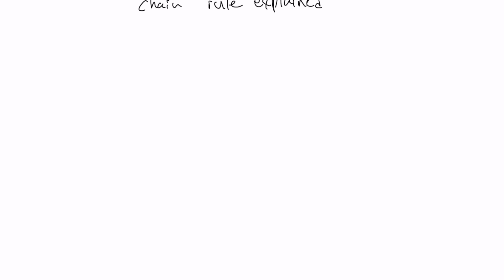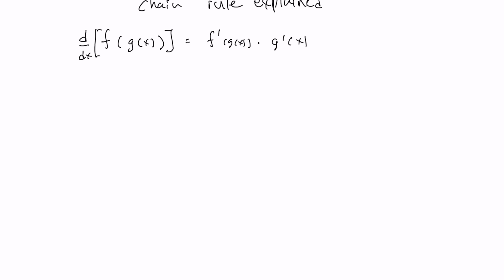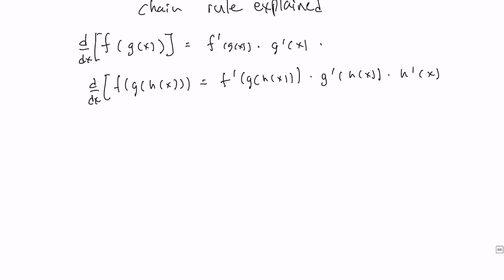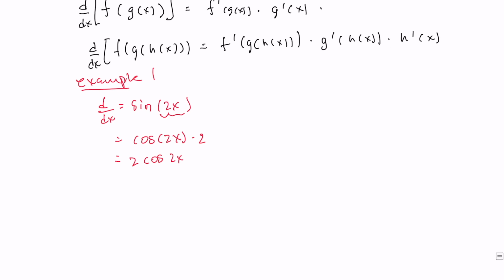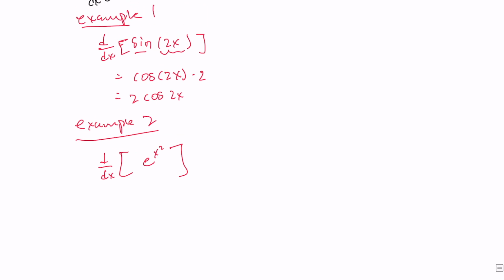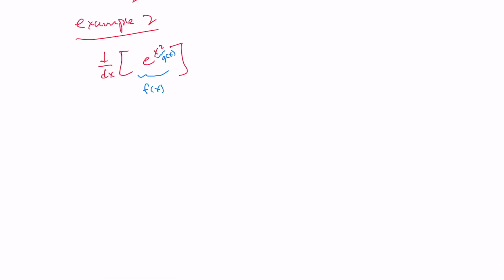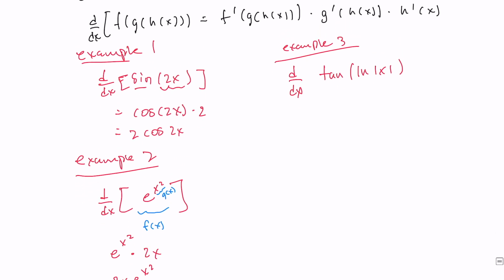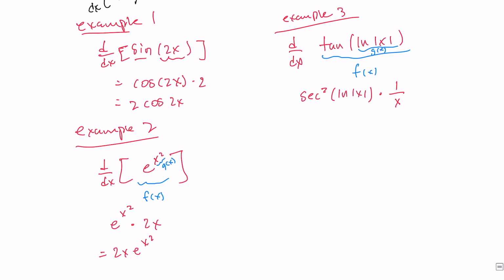Chain Rule of Calculus Explained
Hey guys, in this video, i'm showing you how to use the chain rule of calculus
if you need more help in math, you can download the iMathTutor app